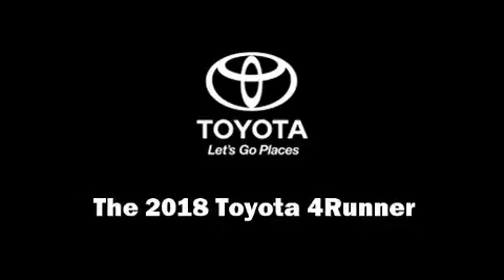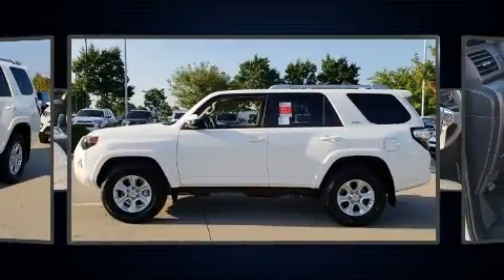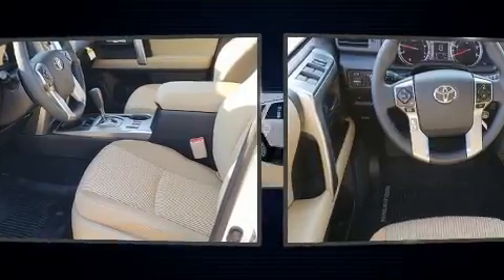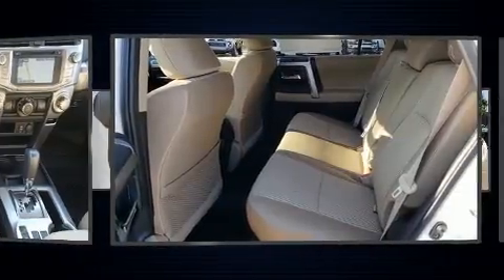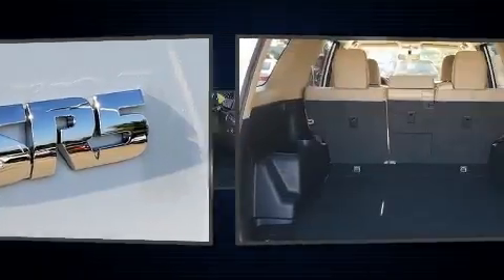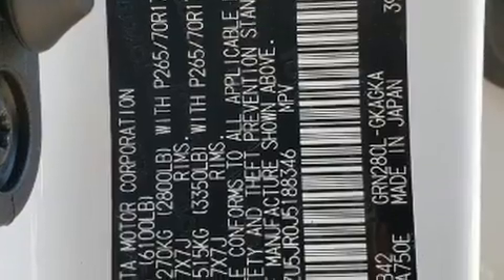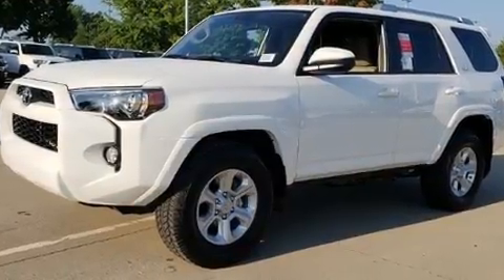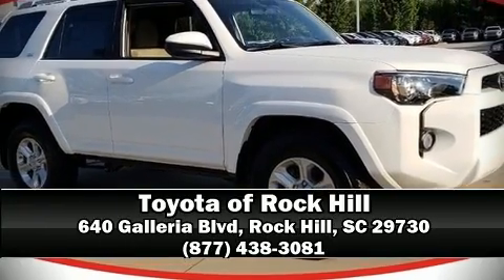2018 Toyota 4Runner SR5 in Rock Hill, SC 29730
Discerning drivers will appreciate the 2018 Toyota 4Runner. Smooth gearshifts are achieved thanks to the 4 liter 6 cylinder engine, and for added security, dynamic Stability Control supplements the drivetrain. Top features include front fog lights, 1-touch window functionality, a trip computer, an outside temperature display, heated door mirrors, an overhead console, a trailer hitch, and power windows. You and your passengers will enjoy the stereo system, which includes a CD player with MP3 capability, steering wheel mounted audio controls, and 8 speakers, providing excellent sound throughout the cabin. With side curtain airbags supplementing the rest of the safety network, you can be assured that you and your passengers will experience top-tier protection. Our sales reps are extremely helpful & knowledgeable. They'll work with you to find the right vehicle at a price you can afford. Stop by our dealership or give us a call for more information.